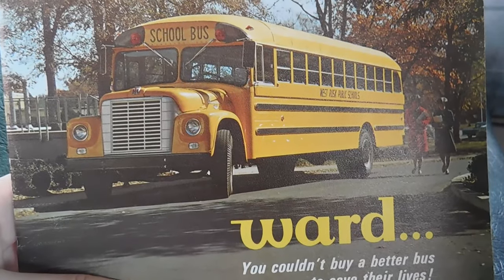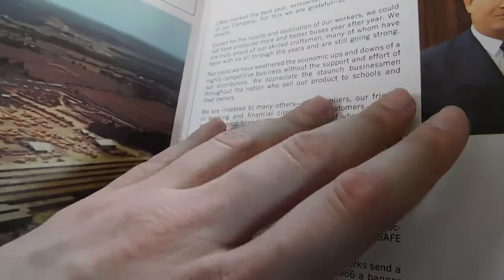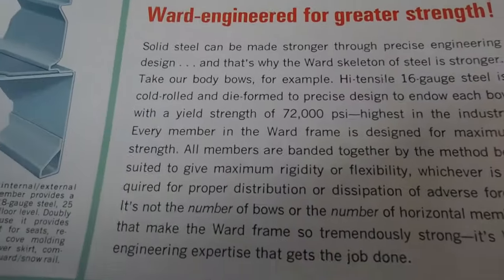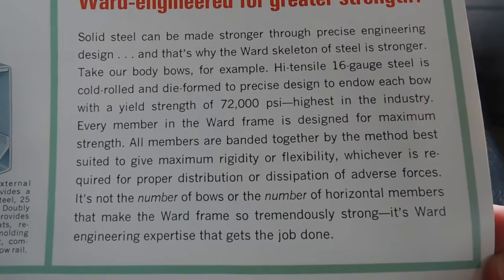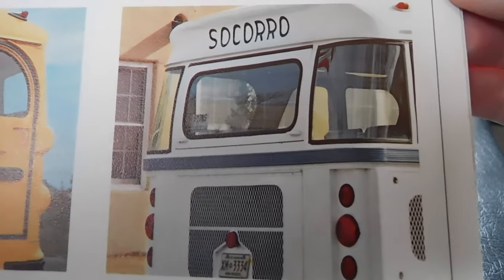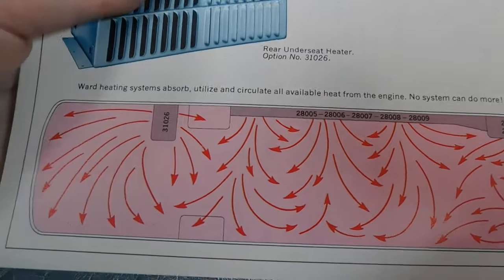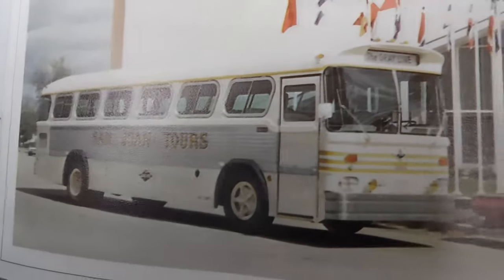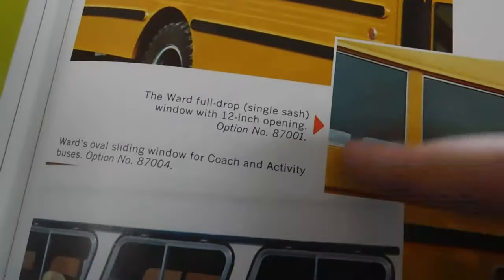1967 Ward School Bus Sales Brochure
Here is a look at a 1967 Ward school bus sales brochure. I have always liked this era of Ward body and I'm happy to finally have some literature that features it.